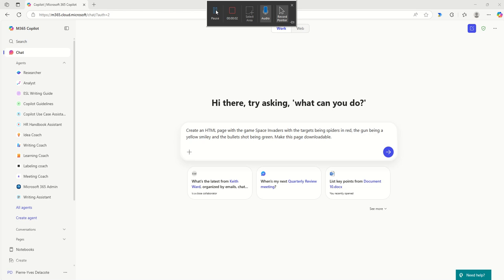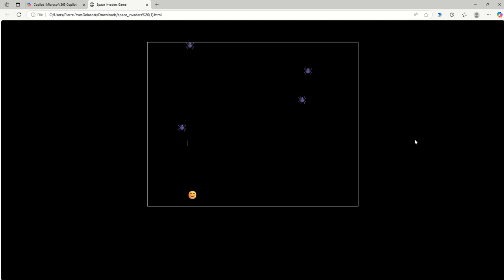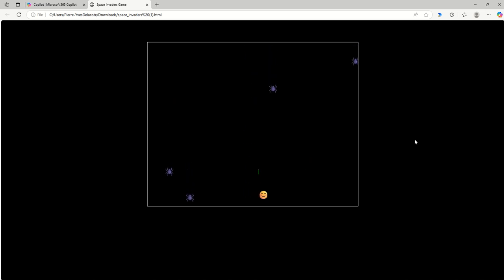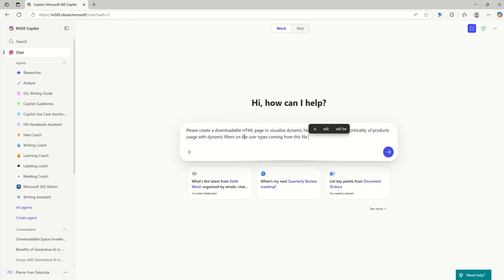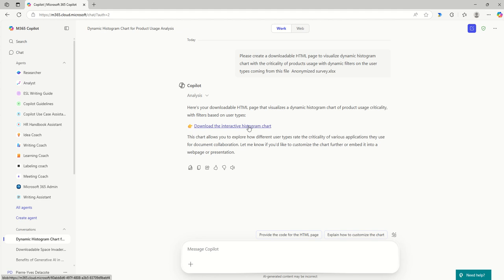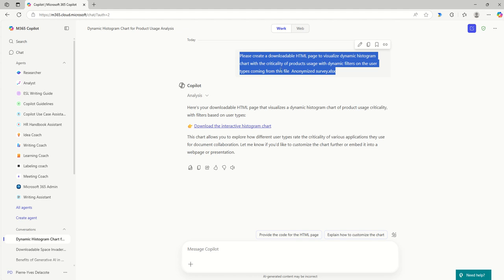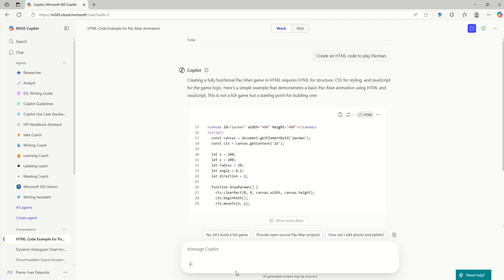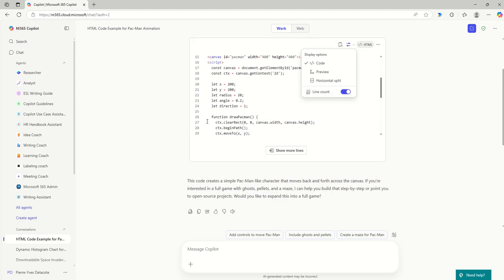Generate and preview a HTML page with code with simple instructions